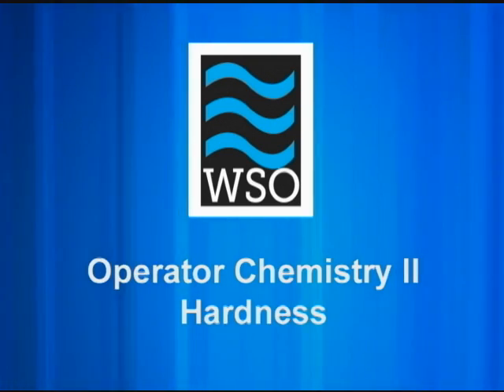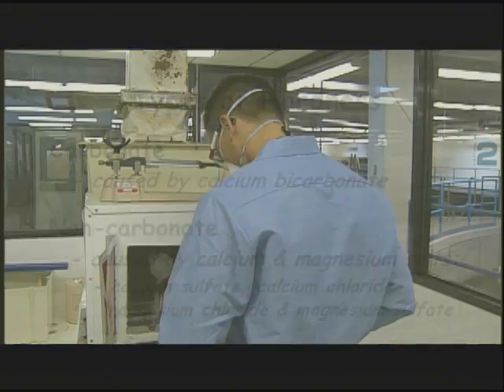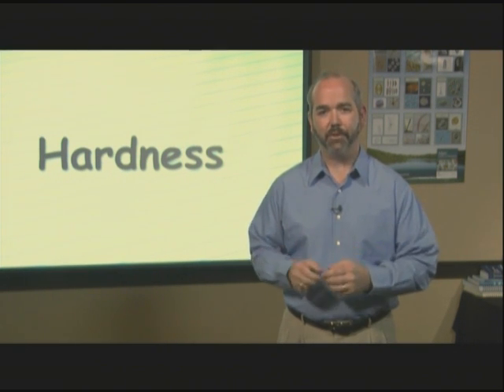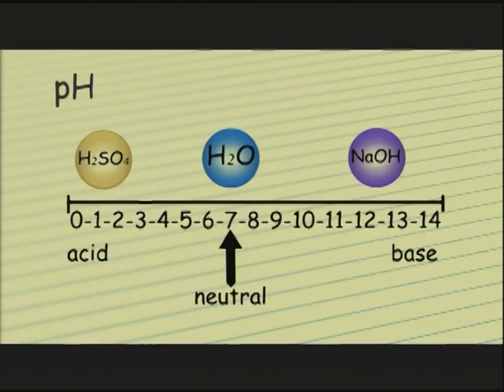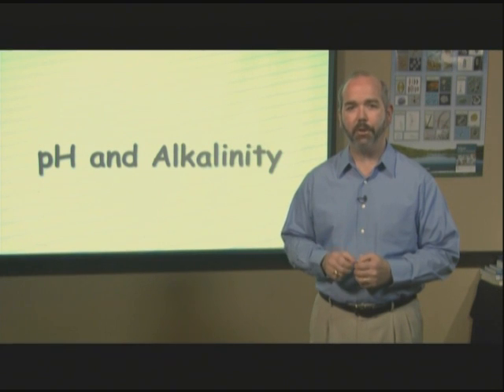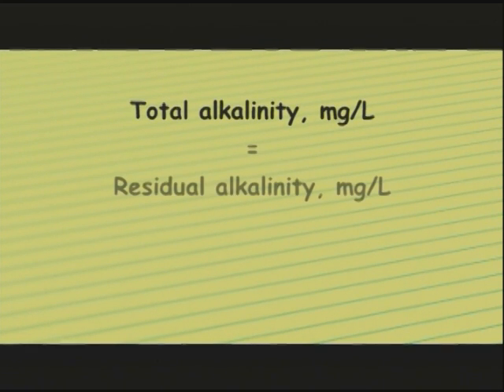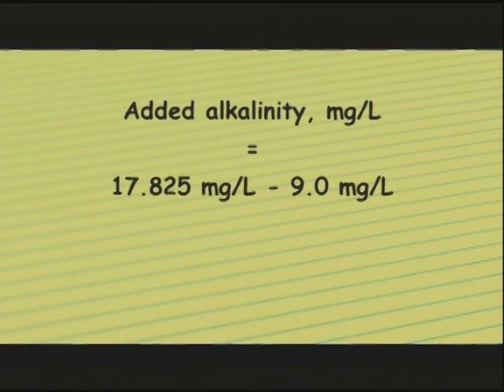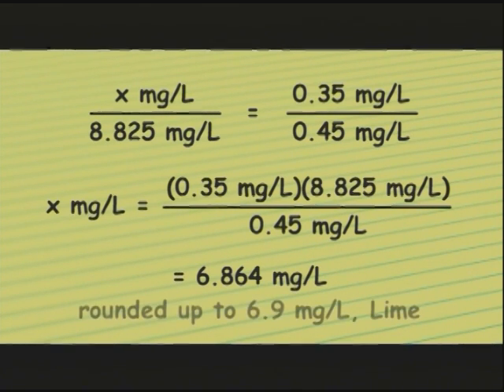WSO Water Treatment Grades 3 & 4: Operator Chemistry II - Hardness, Ch. 6